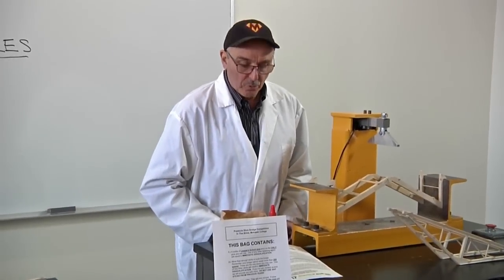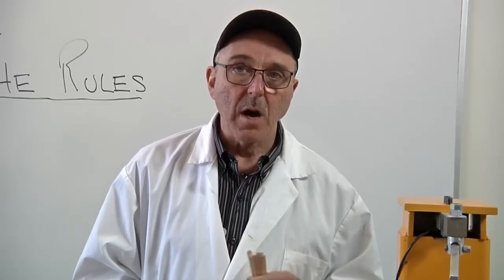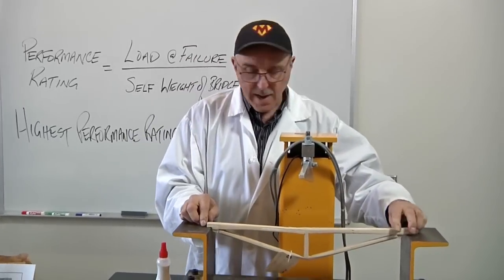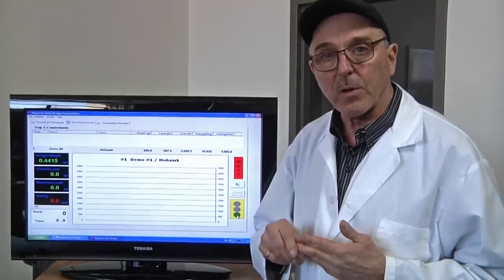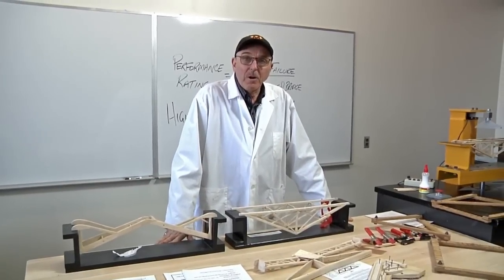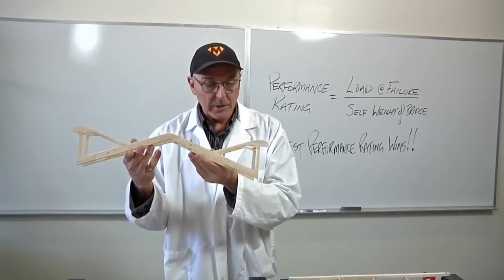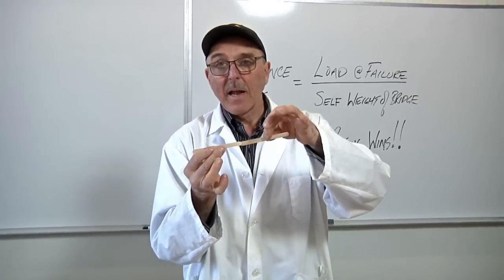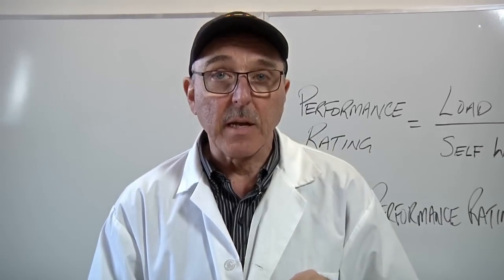Popsicle Stick Bridge Building